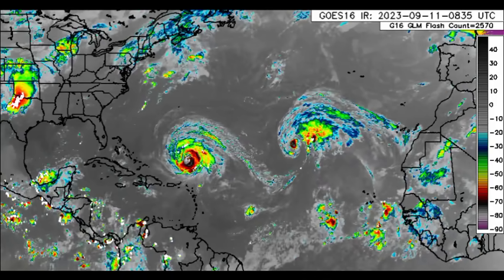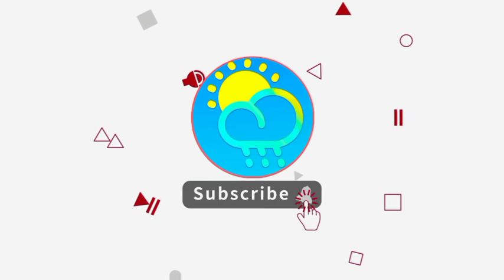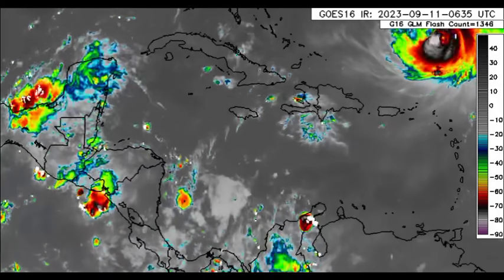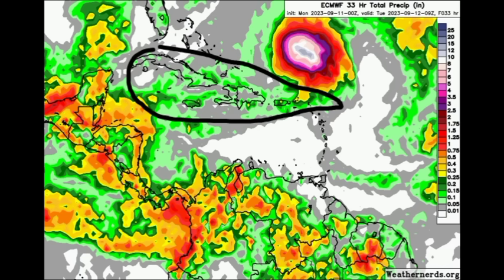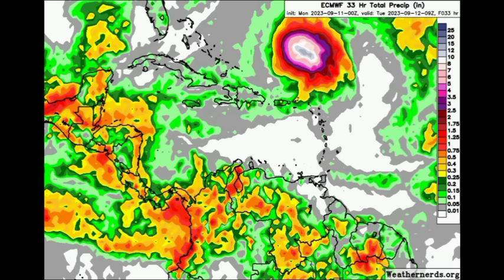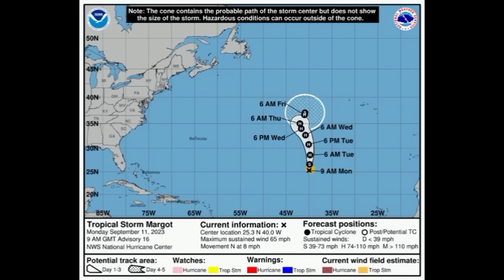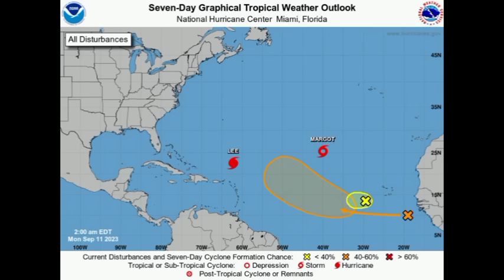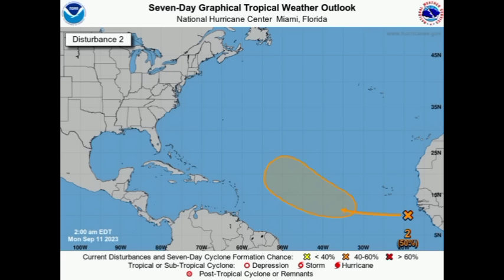This tropical wave will be the next hurricane 'NIGEL', land impacts?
A tropical wave off the African coast is being watched for development over the next 7 days and models are anticipating it to be the next tropical cyclone of the season.